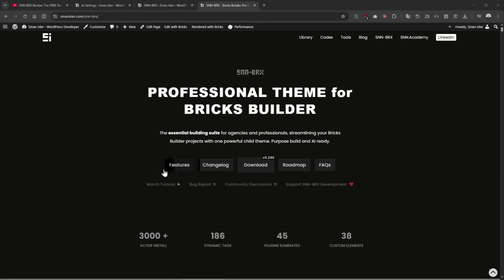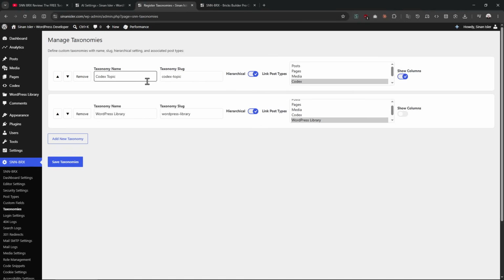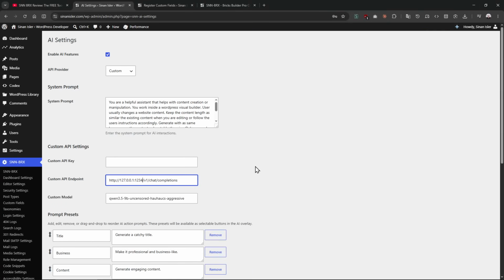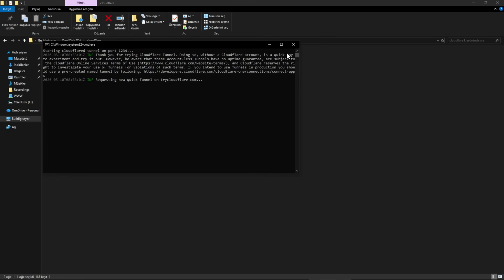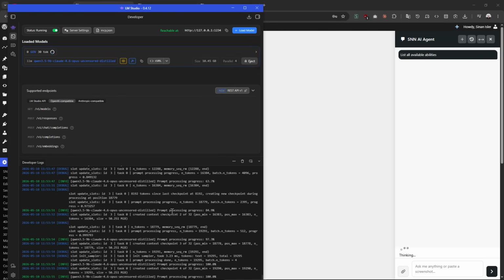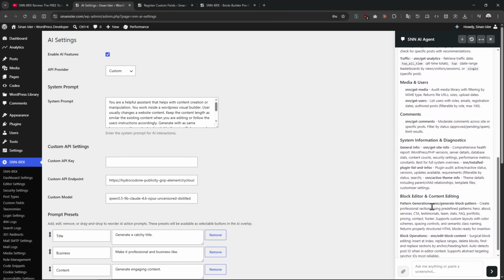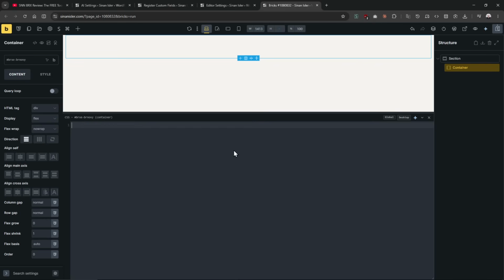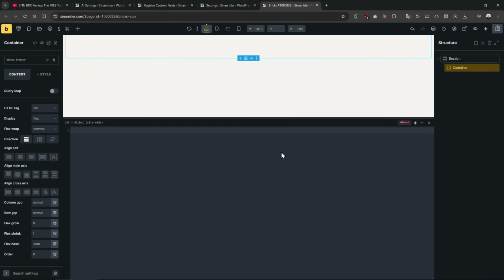CPT UI Improvements, Global Custom CSS and How to Use Local AI Models LMStudio - SNN-BRX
00:00 Intro
00:16 UI Improvements on CPT / ACF
01:40 Local Models LMStudio Support with Cloudflare Tunnel
05:29 Global CSS Support Added to New Bricks CSS Panel